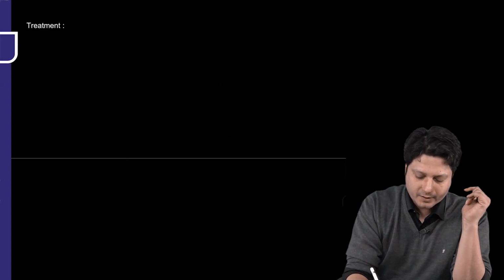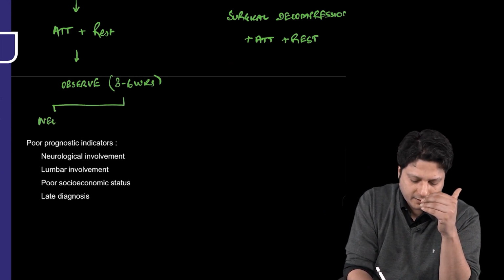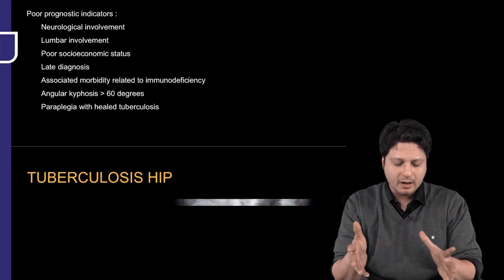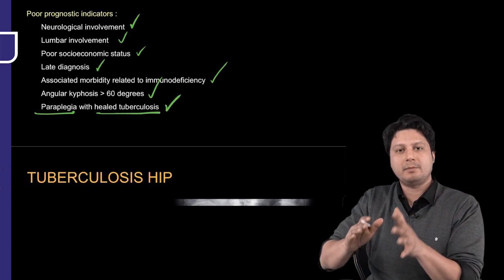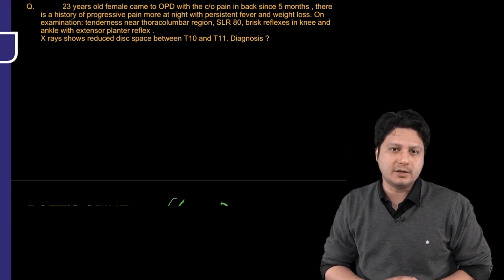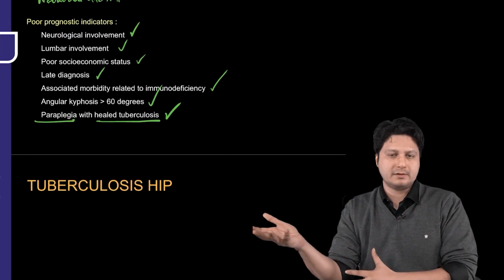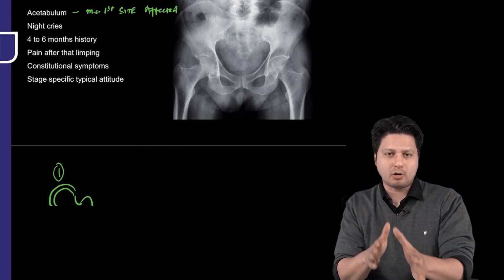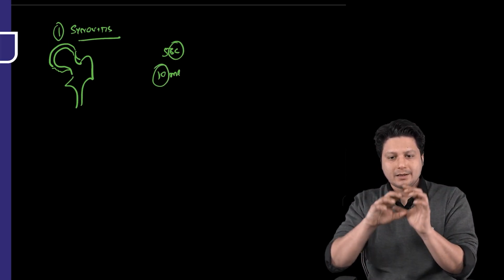Infections Part 7 by Dr. Yusuf Ali Tyagi